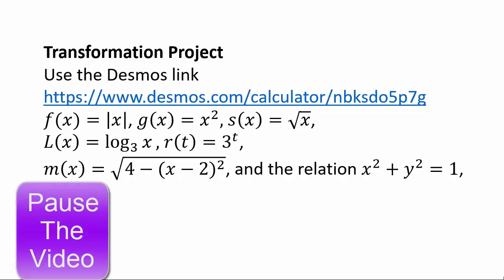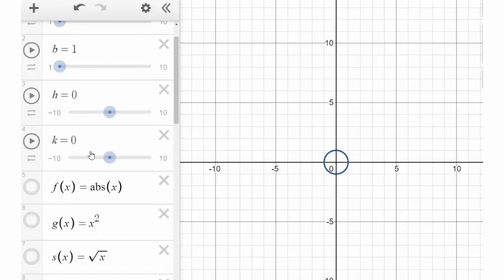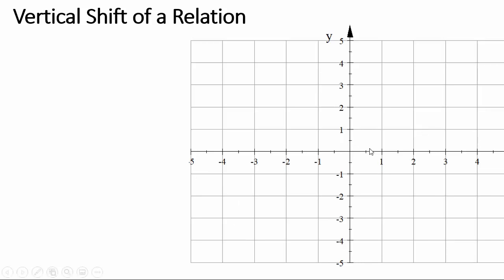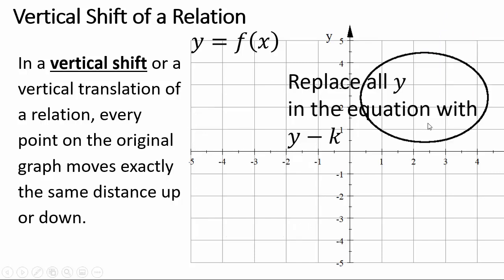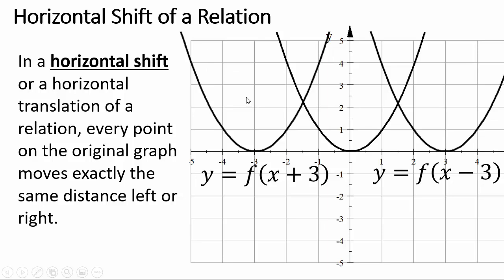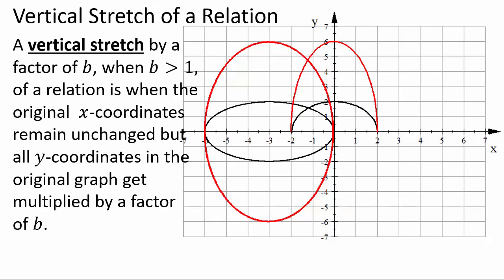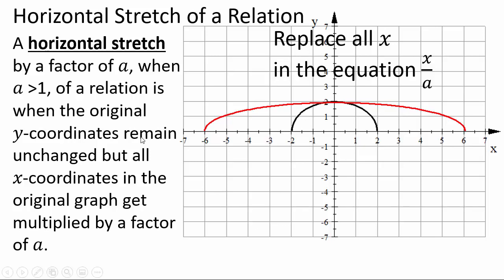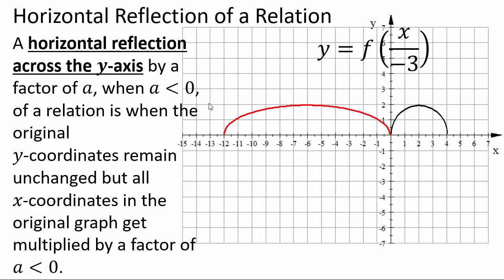2 3 Transformation of Functions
Transformation of Functions Part 1